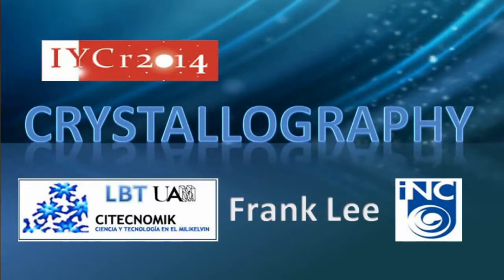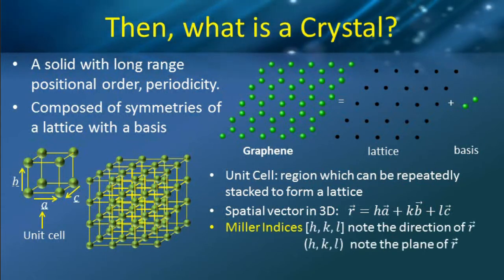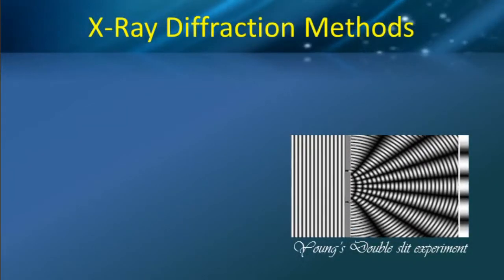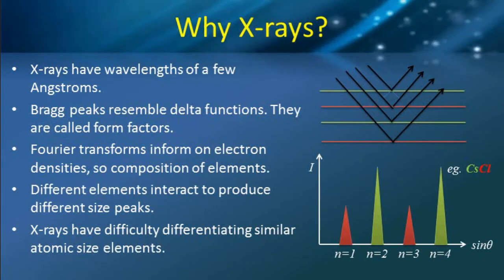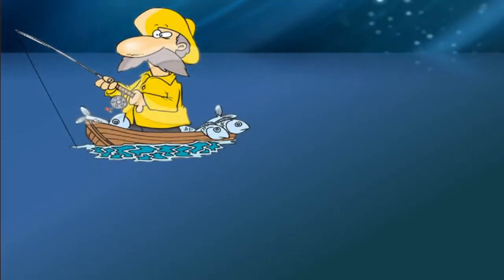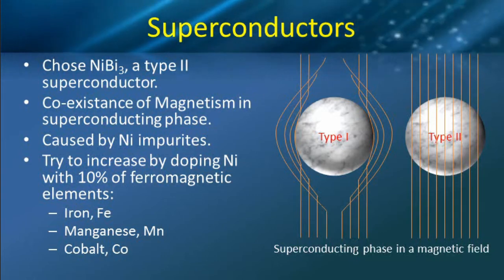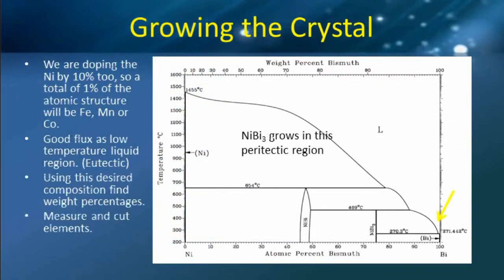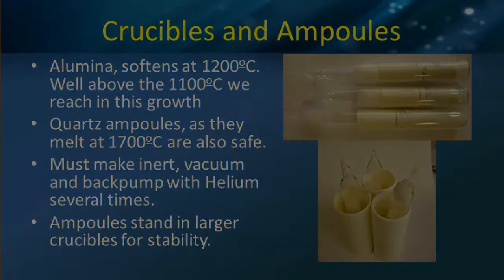Crystallography, por Frank Lee, tutor Hermann Suderow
Crystallography
Video realizado por Frank Lee
Tutor: Hermann Suderow